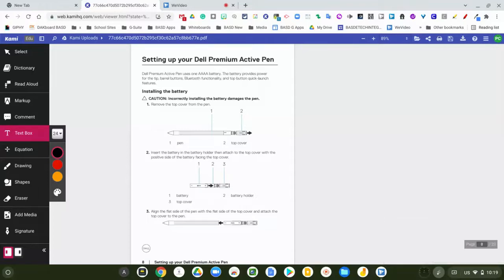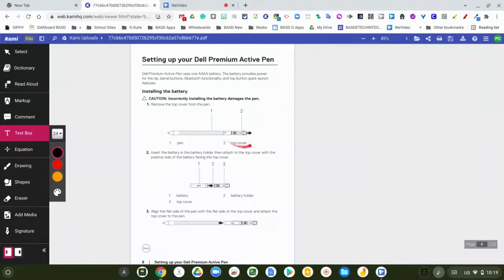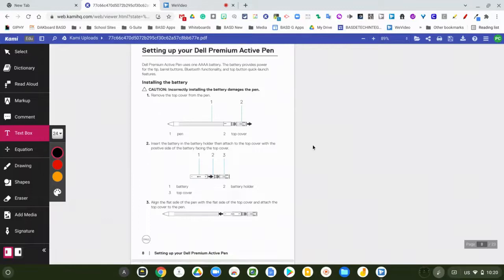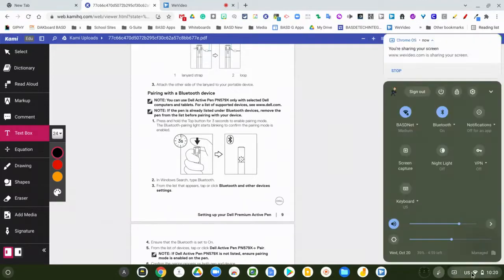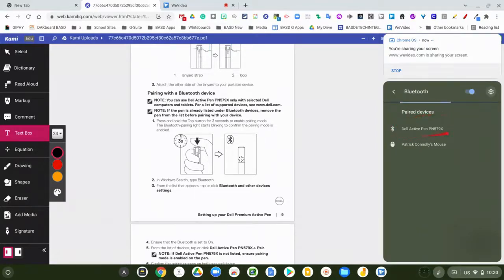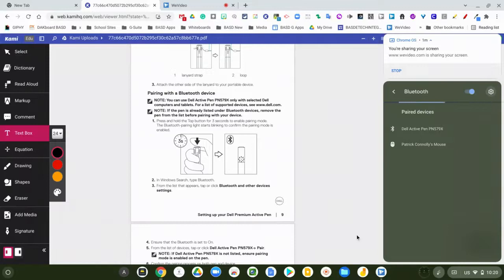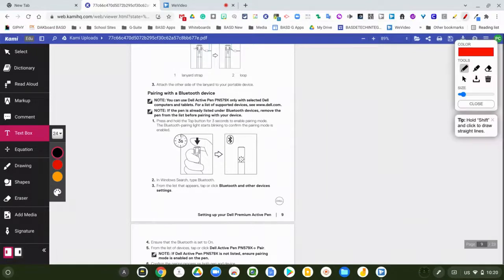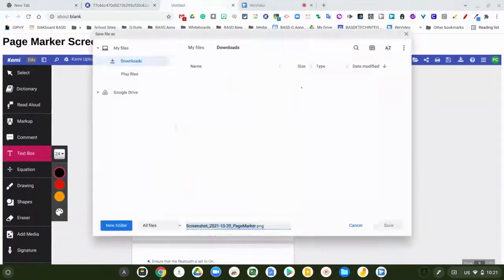Dell Chromebook Stylus Pen Setup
Learn how to setup your new Dell Premium Pen that comes with your new Dell Chromebook!